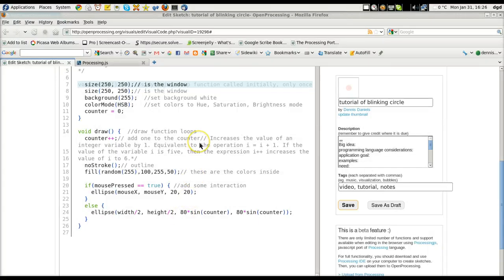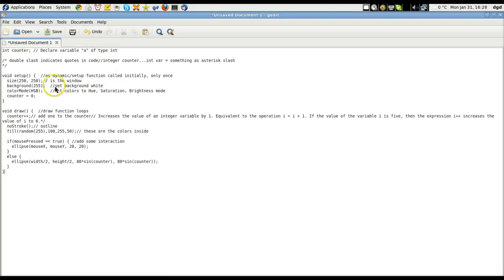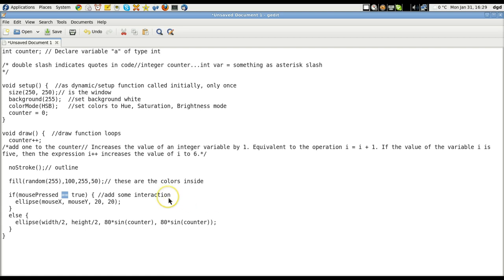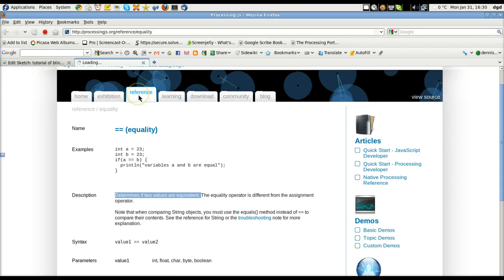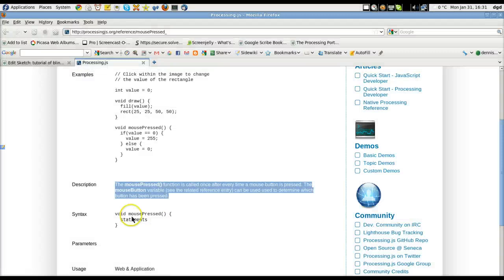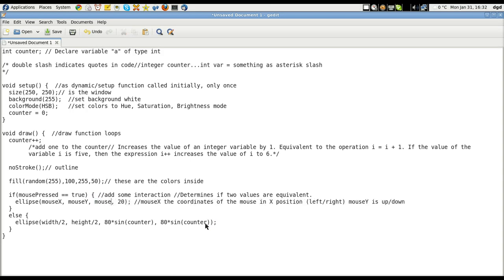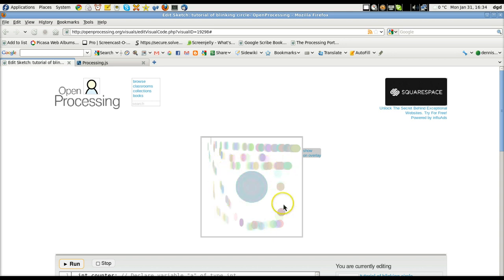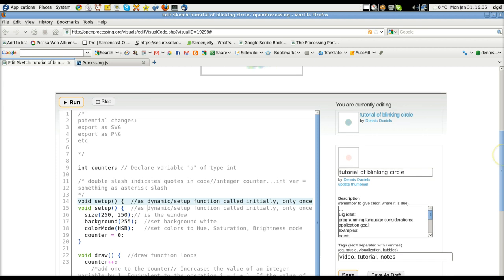learning to program with processing circle III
learning to program with processing III